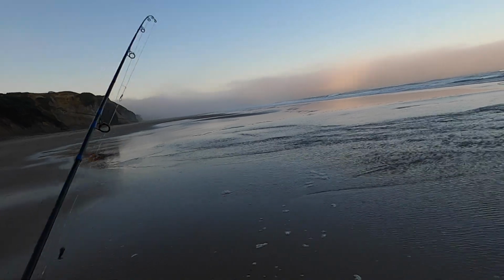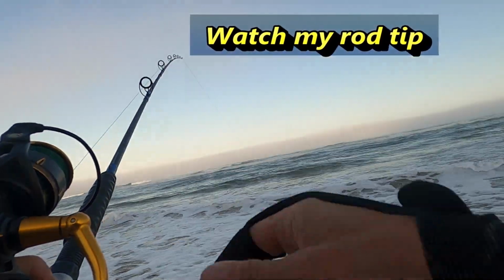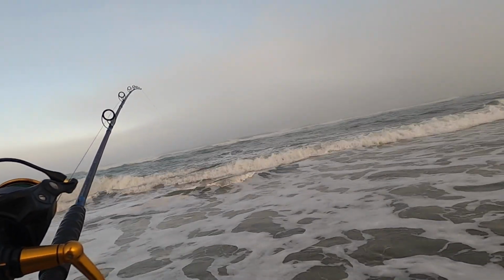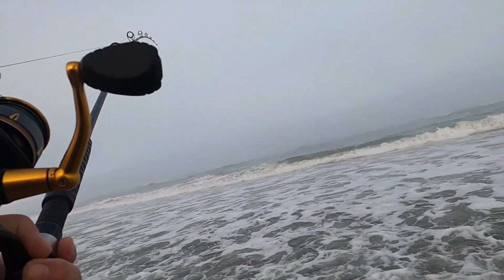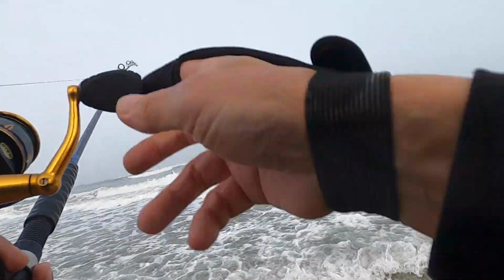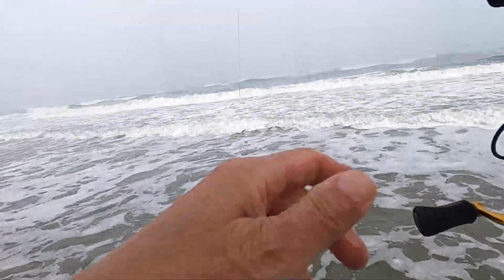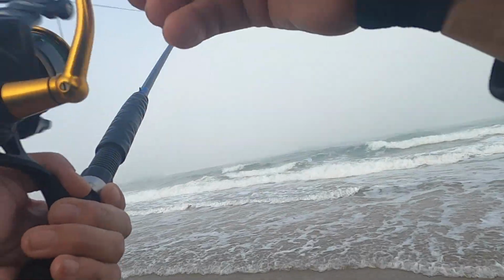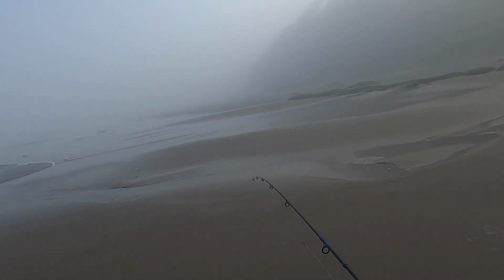Oregon Surf Perch Fishing Club Aug 17 2022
Got my PB sea snail today - LOL! Tidal ht theory seem to work again today with action at 3 to 4 ft of tidal ht. Awesome fishing conditions today. Only one fish at Wade Creek but multiple bites in a one hour window.